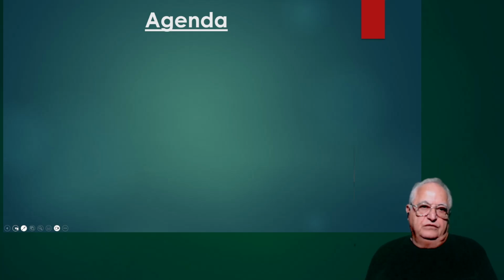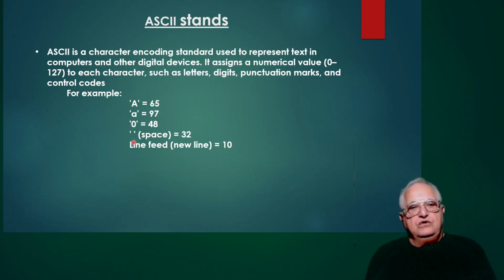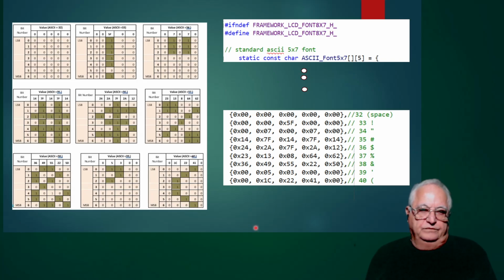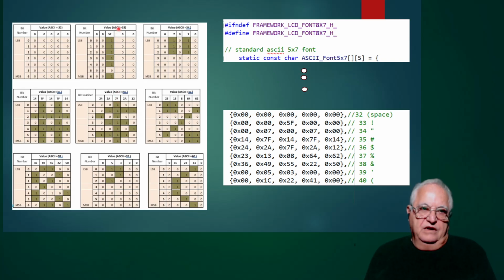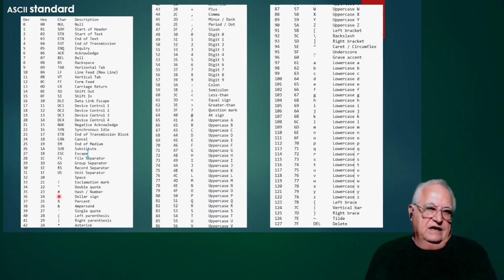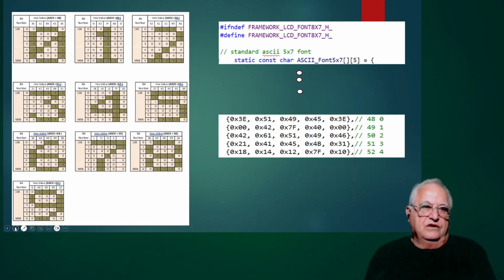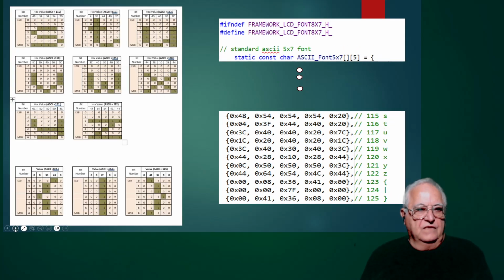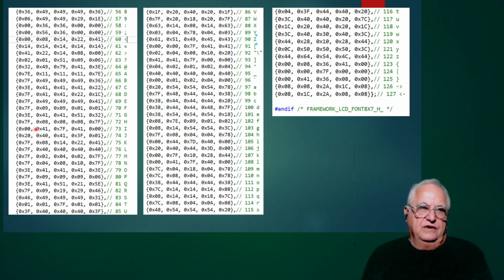Presentation24 ASCII character by Andrew Levene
Microcontroller Programing Presentation 24 ASCII Character by Andy Levene. The aim of this series of presentations is to provide you with a solid foundation in microcontroller programming, and the techniques for interfacing microcontrollers with sensors. The content of these presentations will be based on the book I authored "C Programming for the ATMEGA 328P Microcontroller.